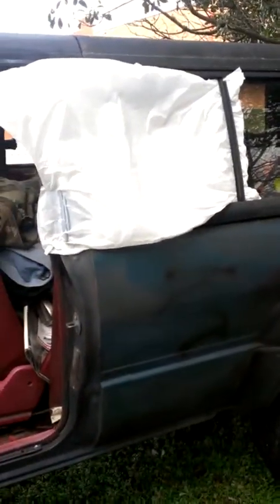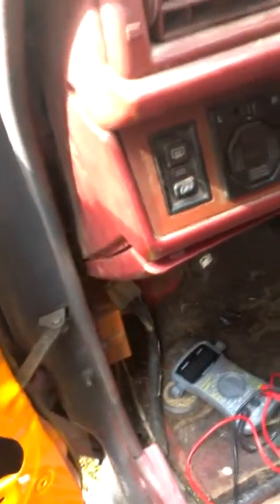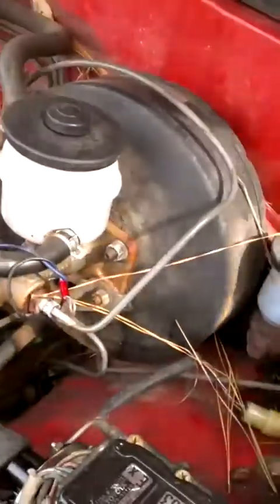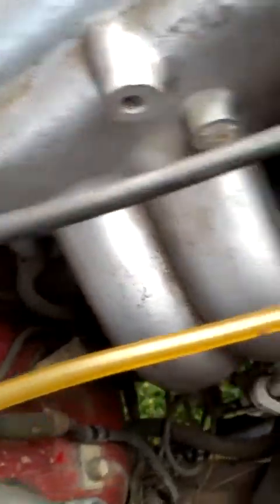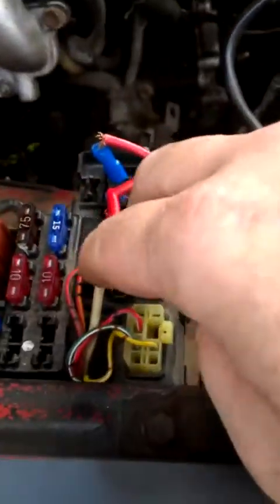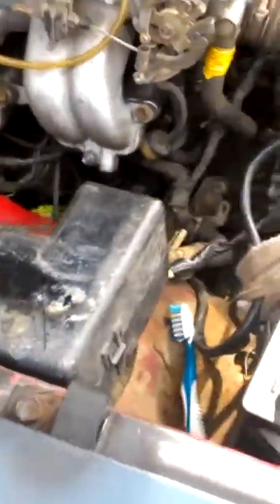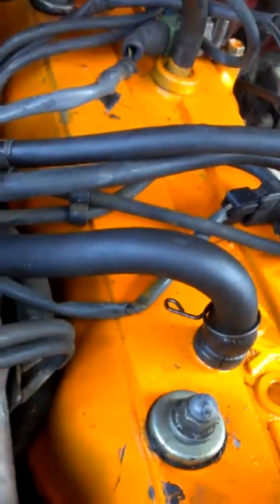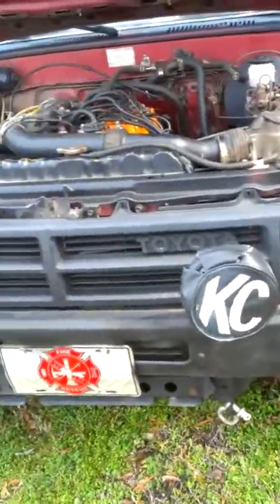87 4runner will not turn over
My 87 4runner that won't crank after we changed the head gasket..  I'm. Stumped on what else I need to do to it